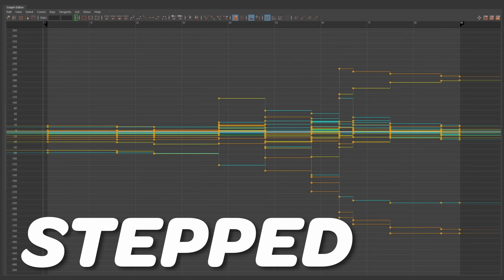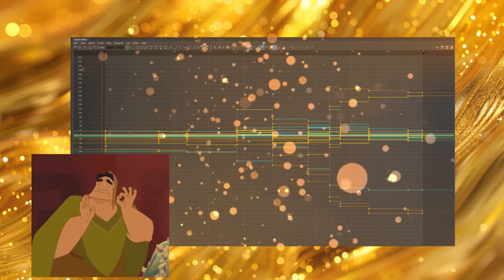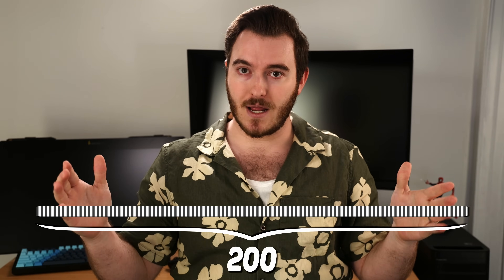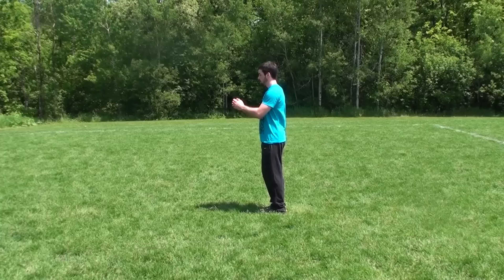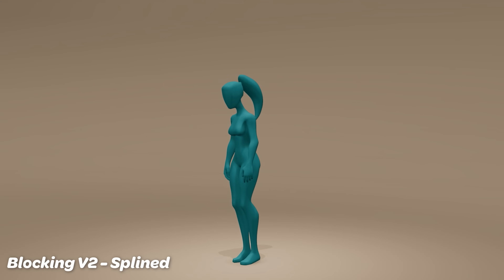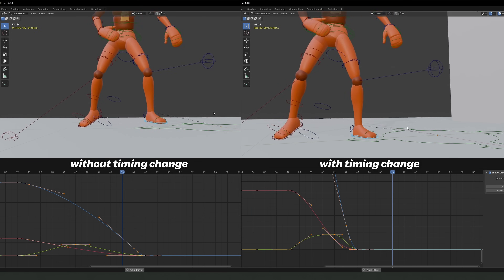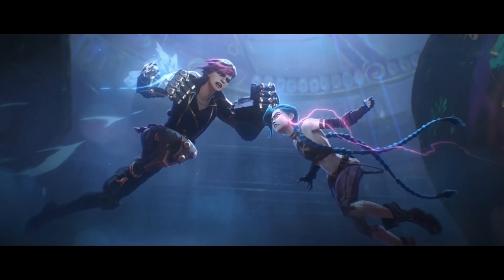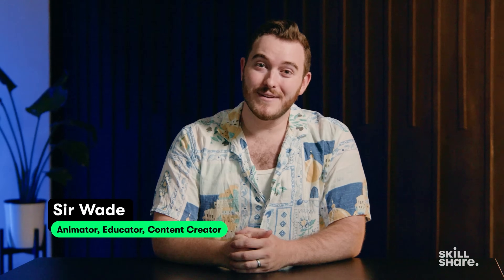Why Your Stepped Animation Sucks in Spline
^ 30 days free for the first 500 users!

Chapters
0:00 - Pose-to-Pose Workflow Problems
1:40 - The computer is NOT your friend
2:58 - How to learn new workflows and 'Blocking Plus'
4:14 - From Reference to Blocking
5:18 - Blocking to Blocking Plus
6:35 - What else to add, how to add it, and questions to ask yourself
8:23 - Accessible animation classes

Music SyncID: MB0197BM5ITJ9IZ

SEO Stuff: animation, 3d animation, character animation, animation tips, anim tips, character animator, animation jobs, animation internship, how to become an animator, learn animation, animation advice, animation blocking, animation demo reel, animation portfolio, demo reel tips, stepped to spline, stepped animation, animation workflows, animation workflow, pose to pose, pose to pose workflow, blocking to spline, blocking plus, what is blocking plus, how to block animation, how to spline animation, animation spline, step keys, stepped keys, step to spline, fix bad animation, floaty animation, swimmy animation, student animation, animation school, animation classes, animation workshop, learn animation free, skillshare animation, blender animation, maya animation, blender animation tutorial, maya animation tutorial, animation tutorial, animation secret,